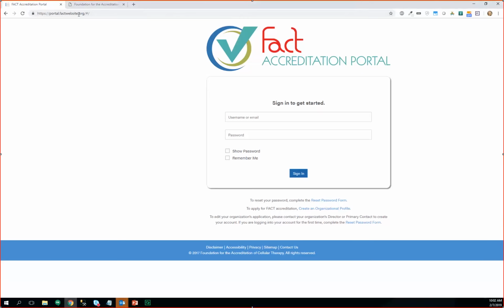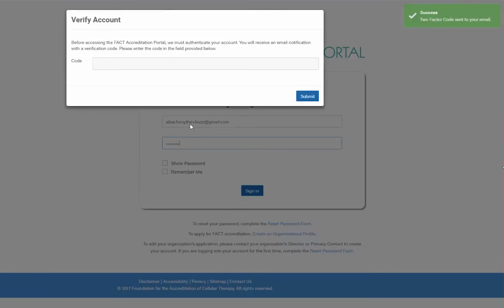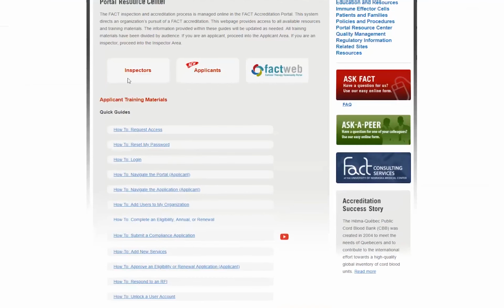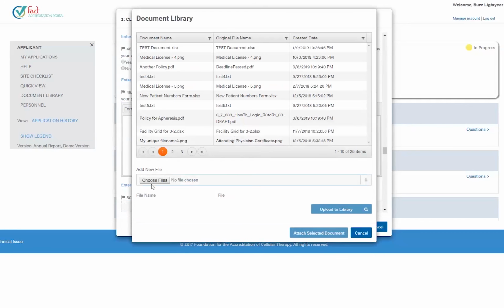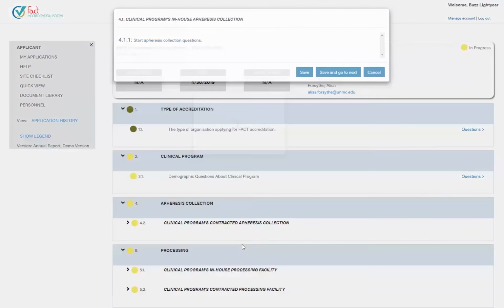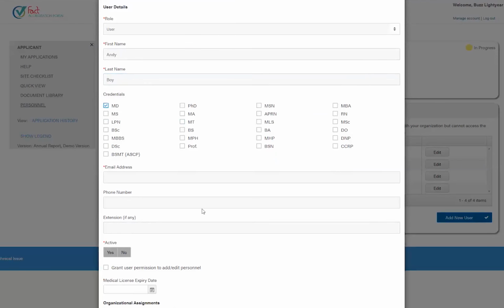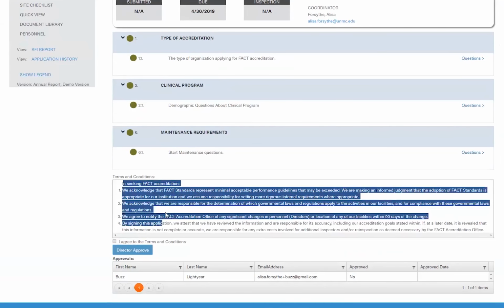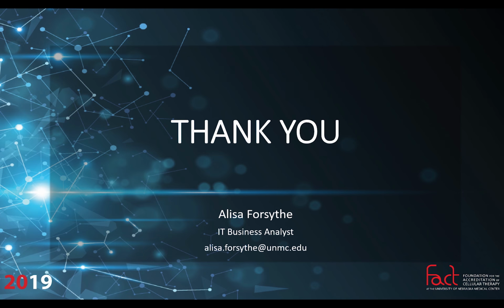How To: Complete an Annual, Renewal, or Eligibility Application in the Portal